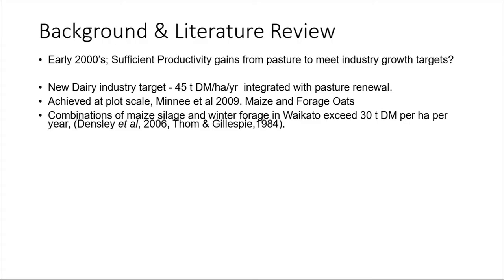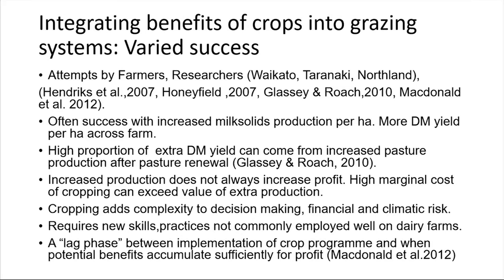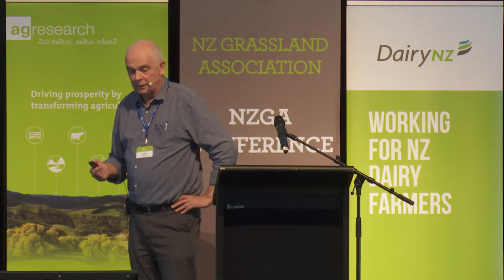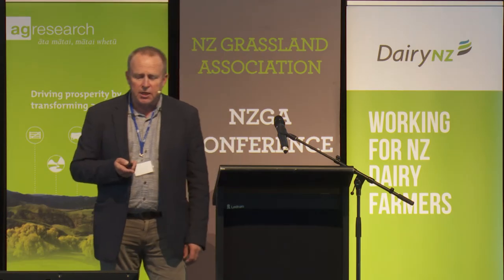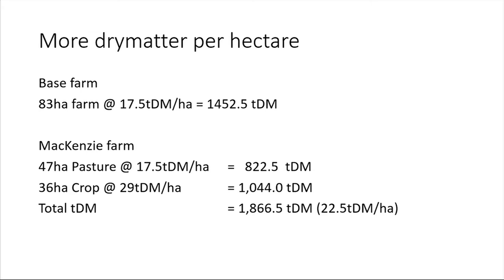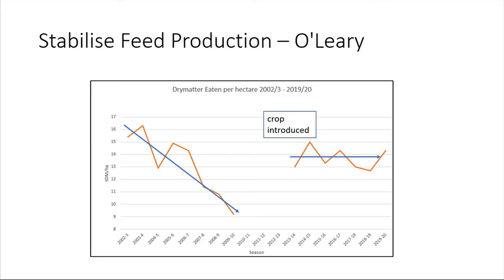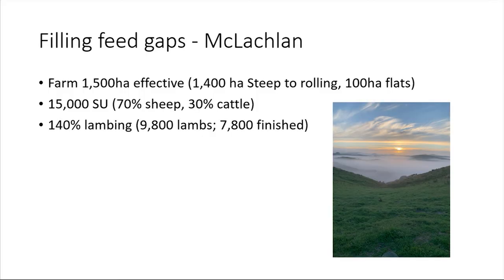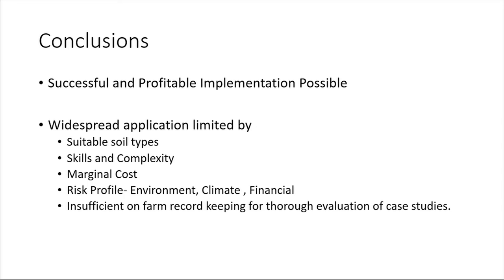RPS2021: Integrated forages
Ian Williams (Pioneer Brand Products) & Chris Glassey (DairyNZ)